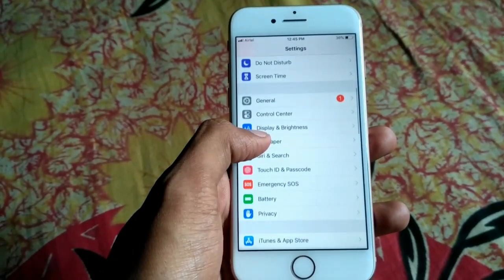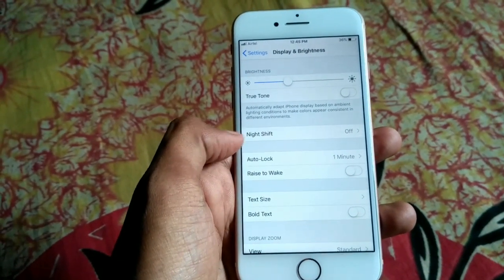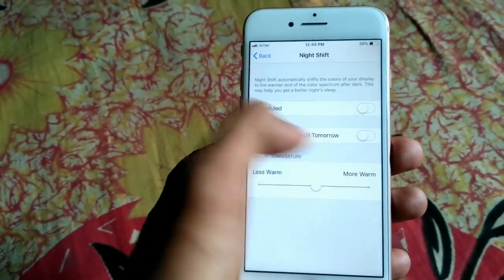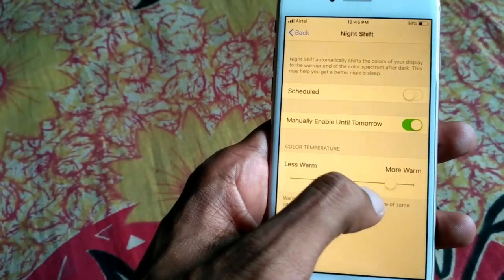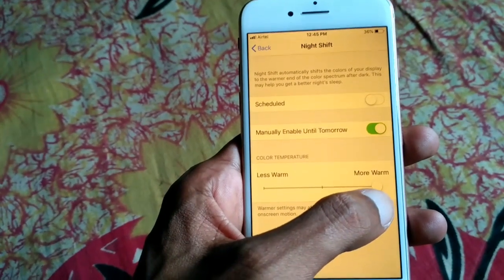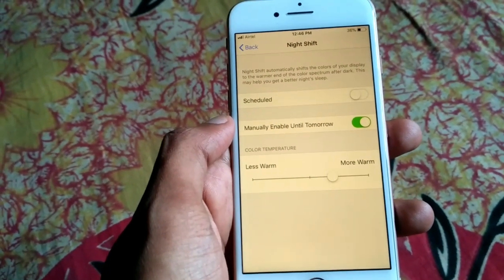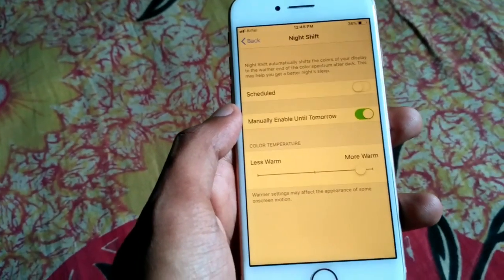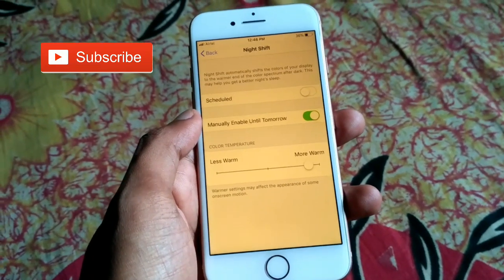Set And Adjust Night Shift In Any iPhone | iPhone Night Mode Adjustment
How to set and adjust night shift in any iPhone